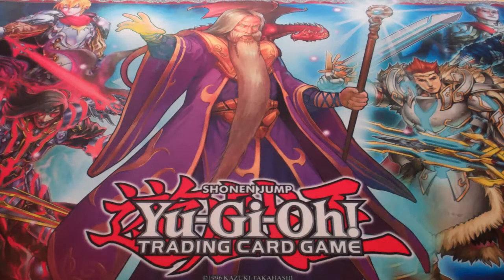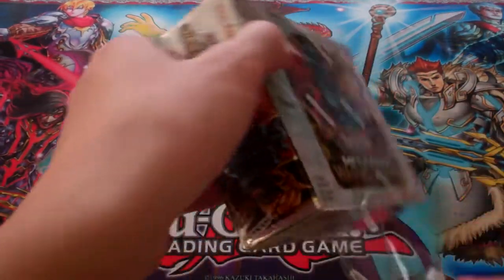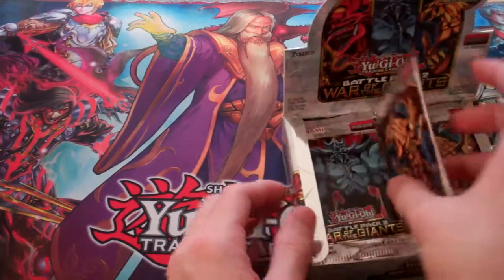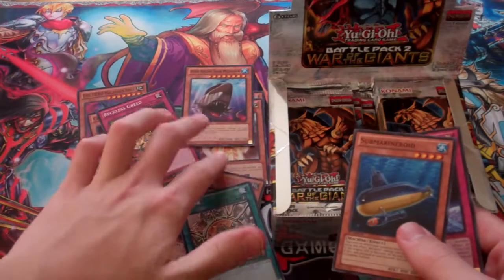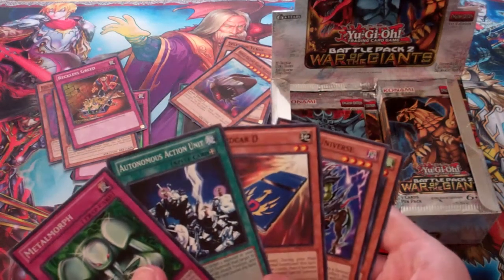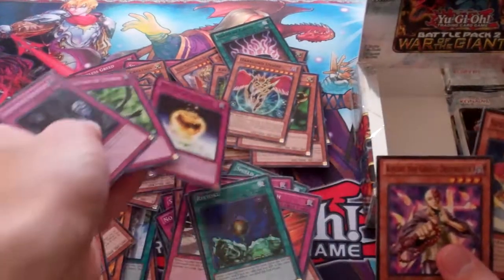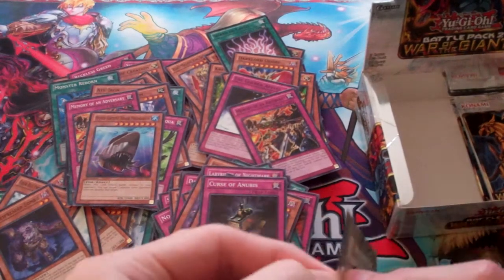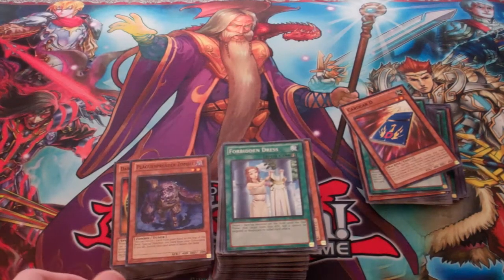Christmas/Holiday Special 2014 Part 15: Opening 1st Yugioh Battle Pack 2: War of the Giants Box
Box 1 of 2! Next part will be the last part! Enjoy!